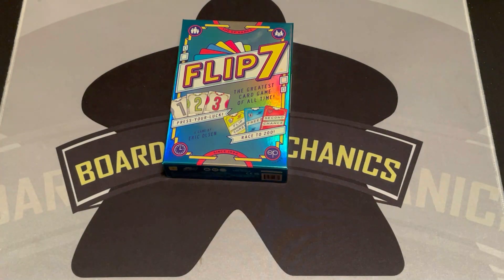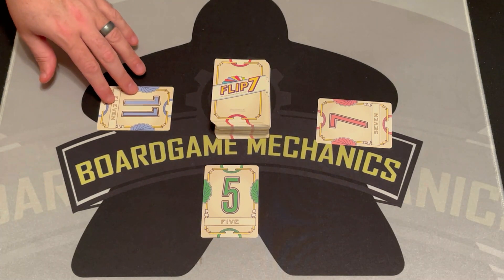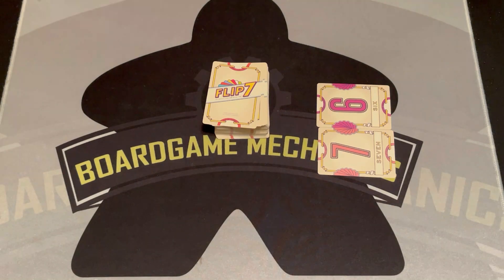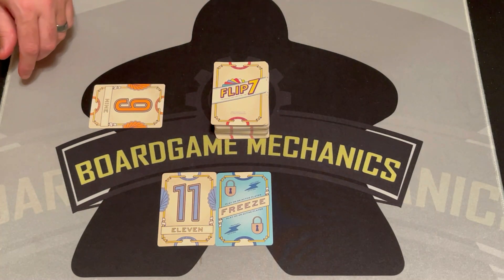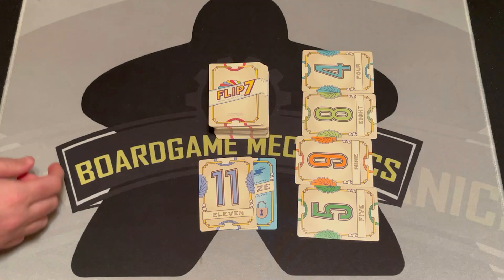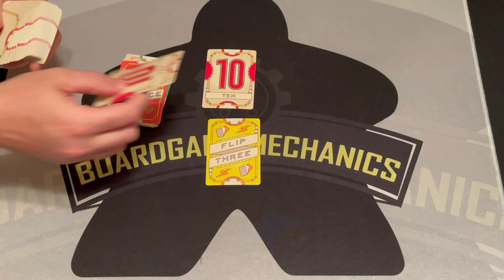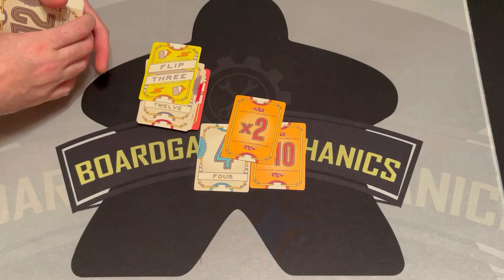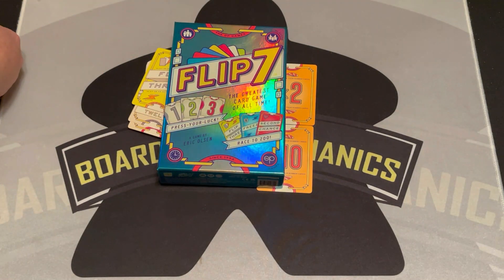The Boardgame Mechanics Play a Few Rounds of Flip 7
0:00 - Intro
0:05 - Gameplay Overview
5:28 - Credits

Jason plays through a few rounds of Flip 7 from The Op Games.

***Review copy provided by The Op Games***